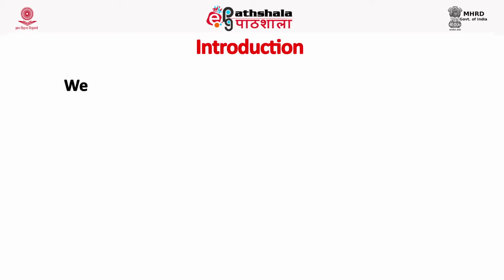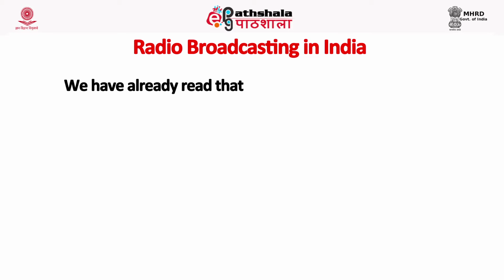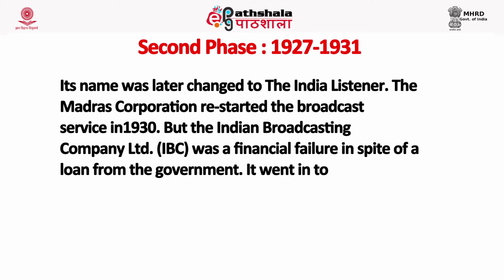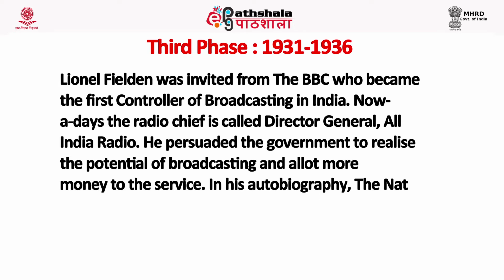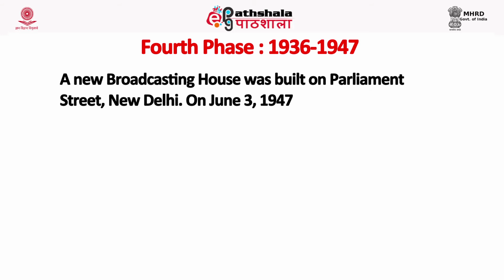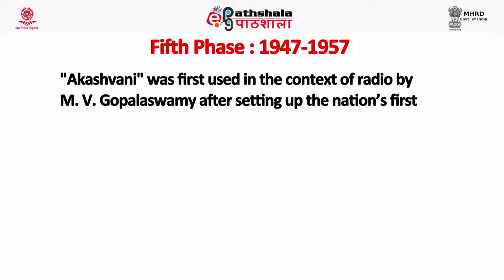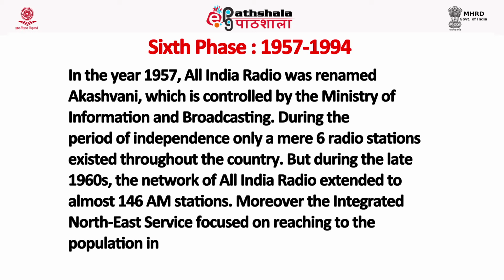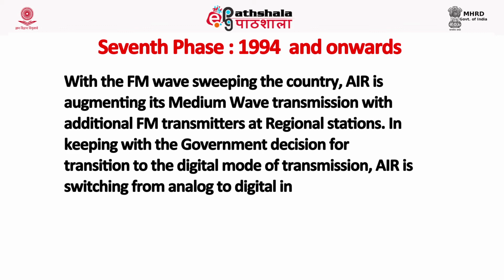History of all India ratio